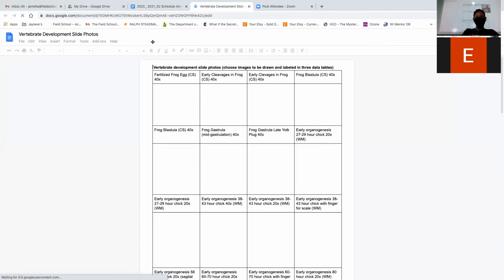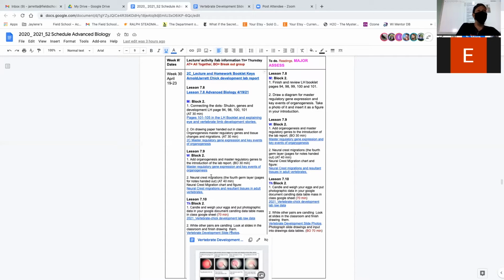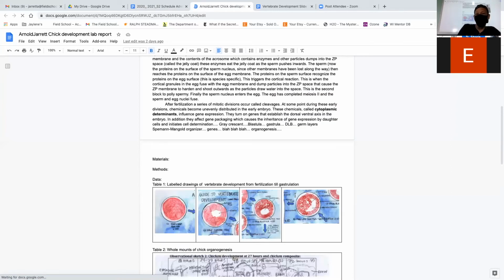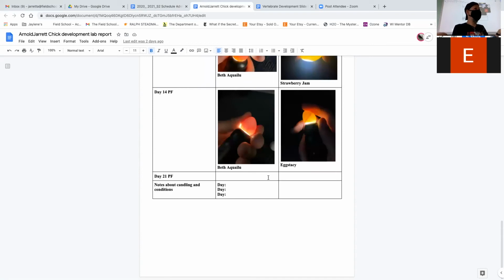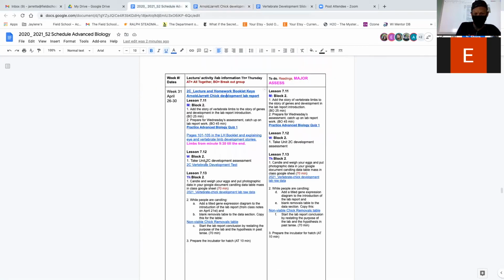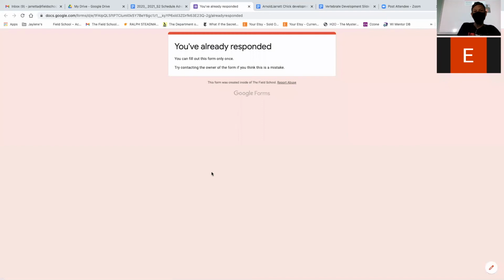April 28th class and tests moving forward